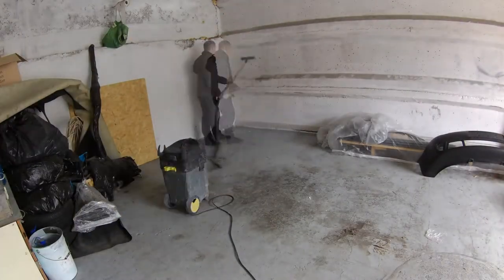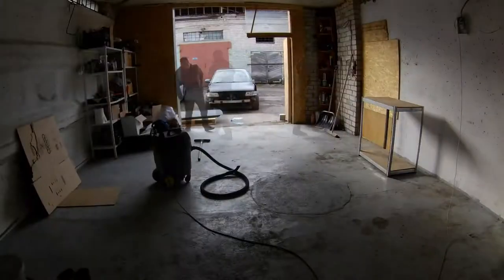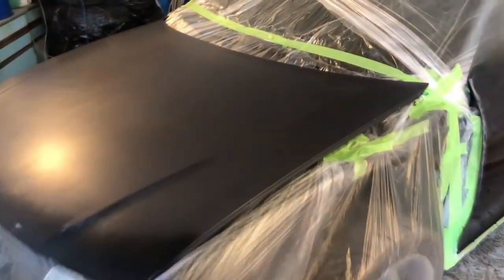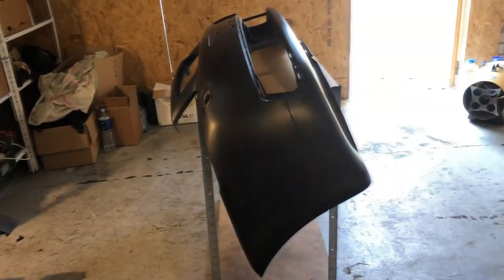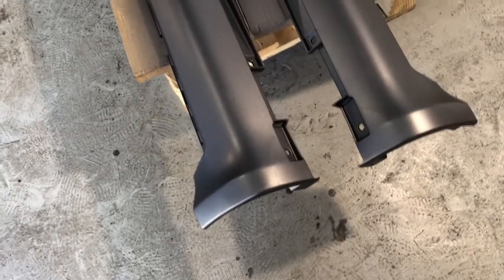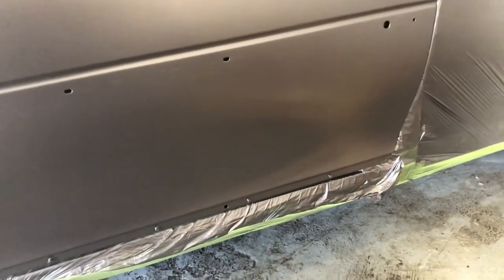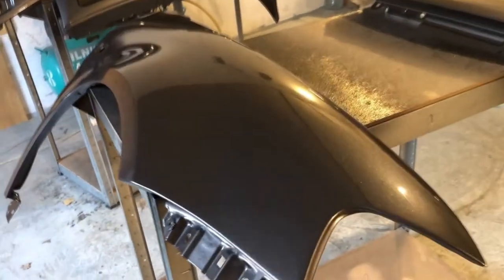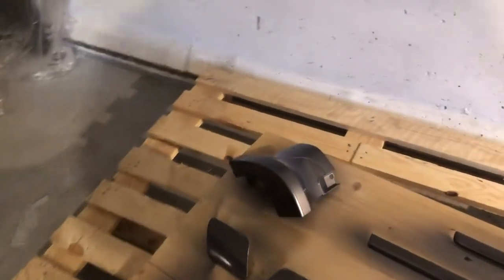Audi S3 8L front end paint job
Tried by myself to paint some body parts.